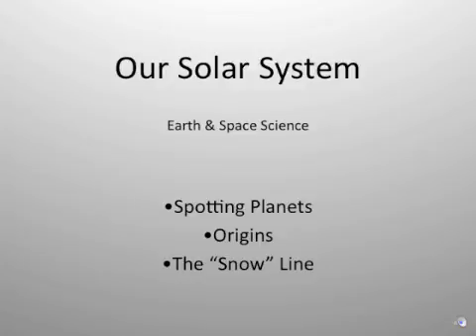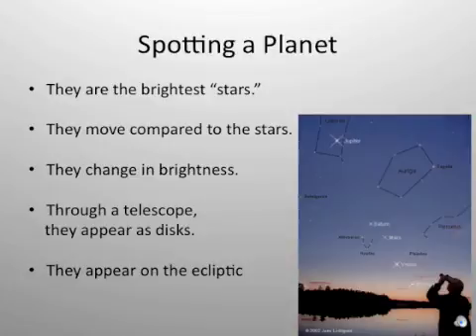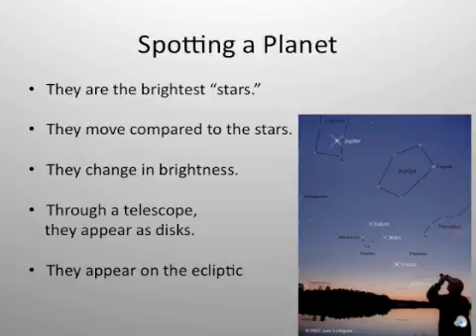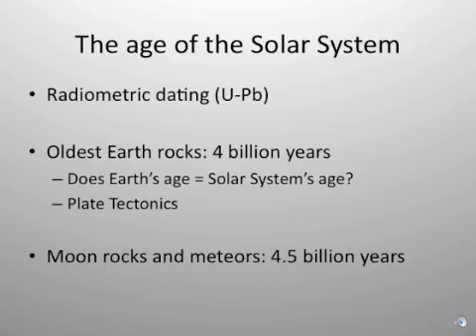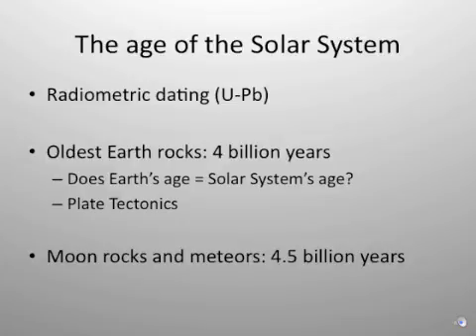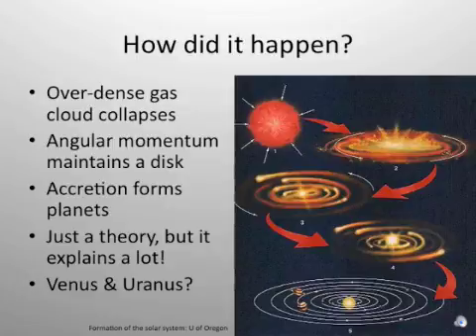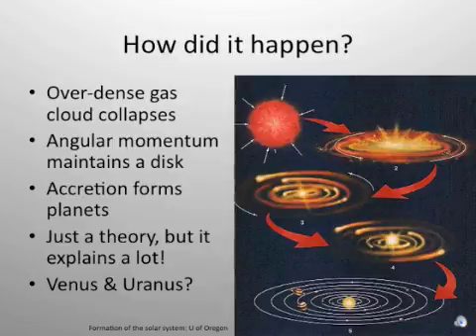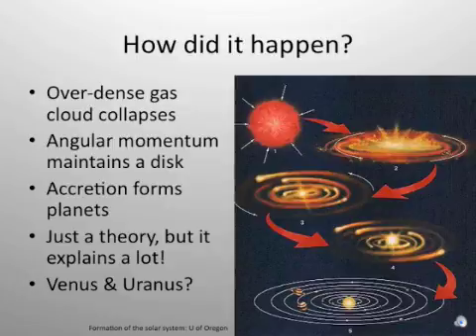ESS_SolarSystemStuff_Part1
SolarSystemStuff_Part1